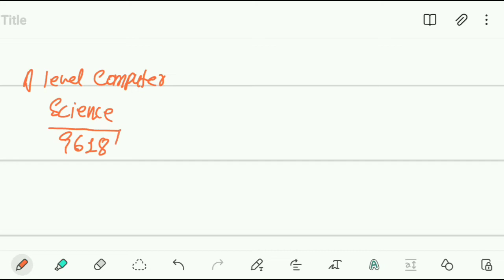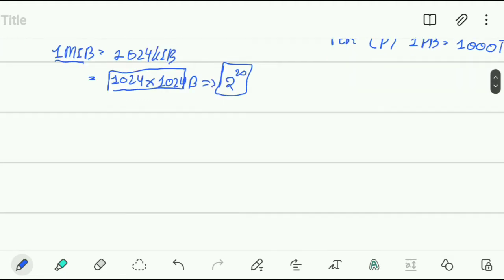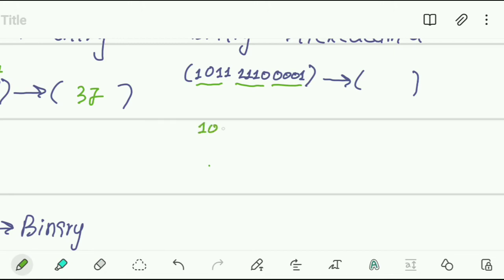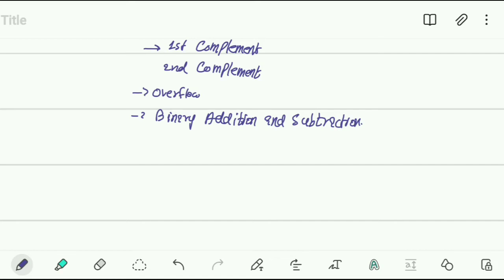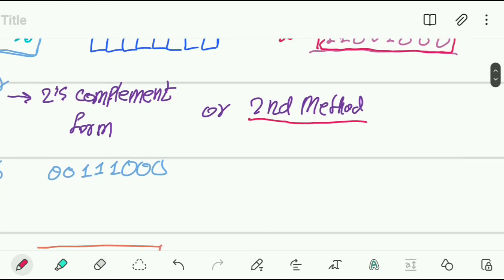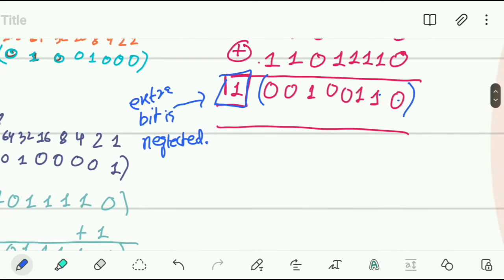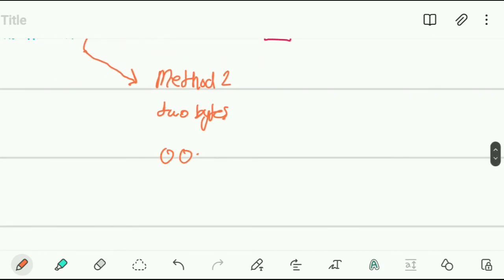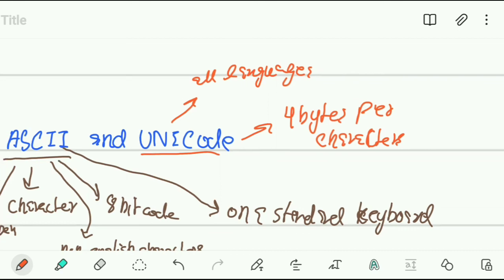A level Computer Science(9618) P1||Ch1 Information Representation ||1.1 Data Representation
1:13 Binary Magnitude
4:00 Binary prefix and Decimal prefix
12:53 Binary,Denary, Hexa decimal and their conversions
30:40 2's Complement
44:20 Binary Addition and Subtraction
53:30 What is Overflow?
57:50 BCD
1:07:09 ASCII AND UNICODE